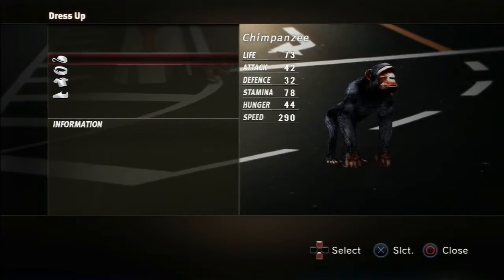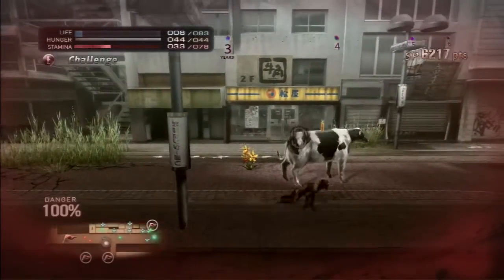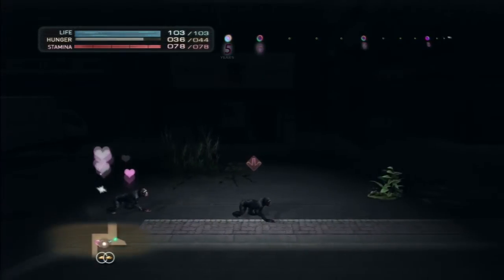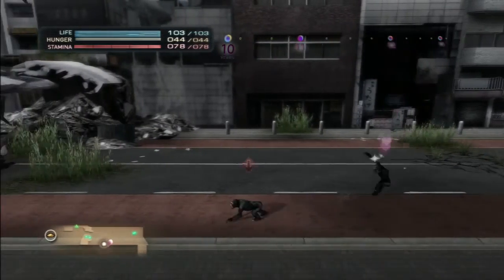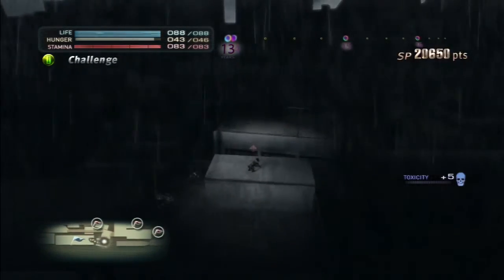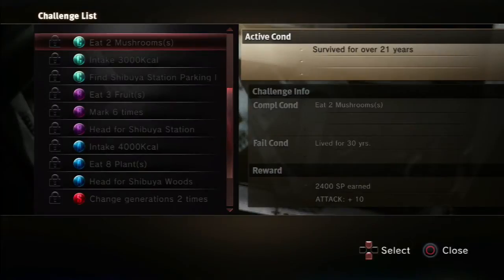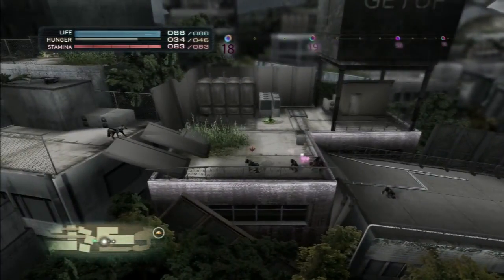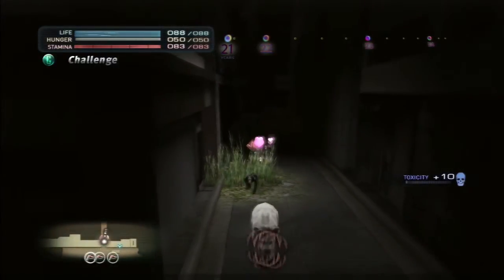Tokyo Jungle: Chimpanzee Survive over 100 years Part 1 of 4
Chimpanzee Survival
Tokyo Jungle Survive over 100 years with Chimpanzee